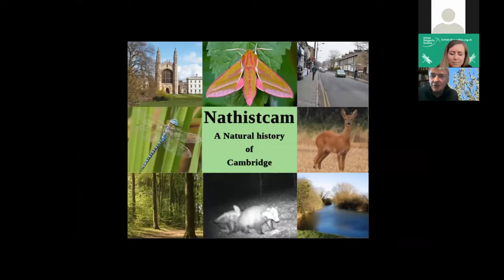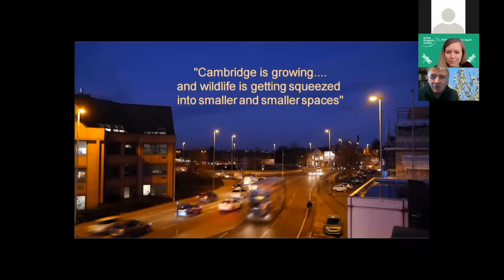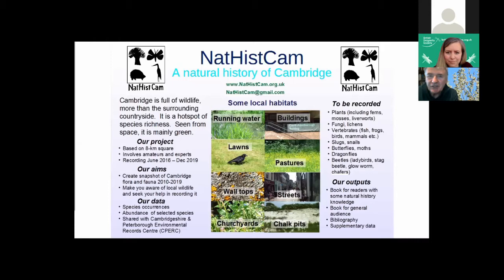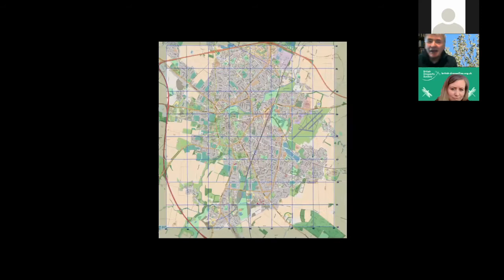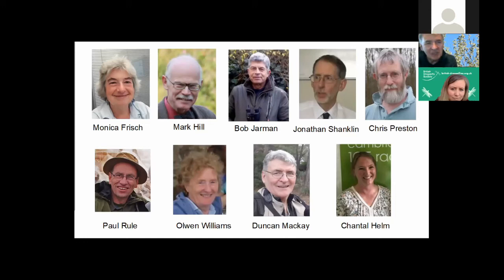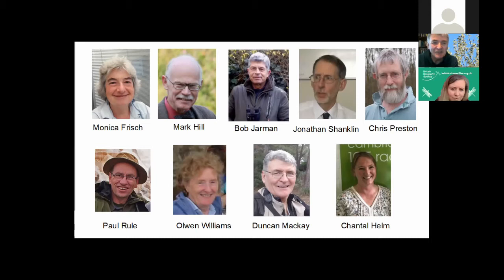Nathistcam Project presented by Duncan Mackay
Learn more about the project and how you can get involved via the Project